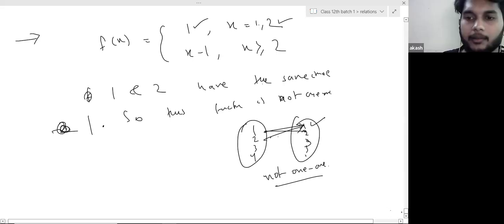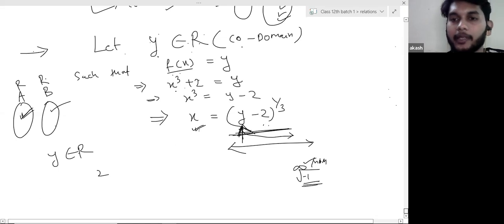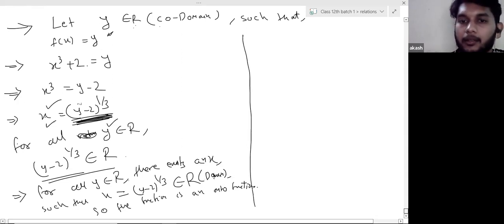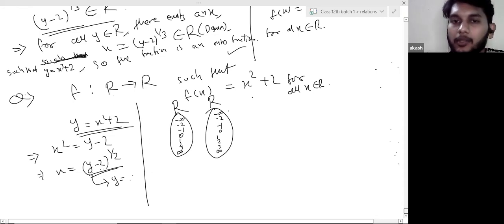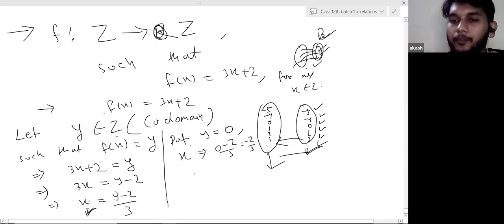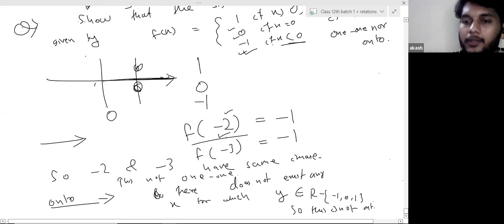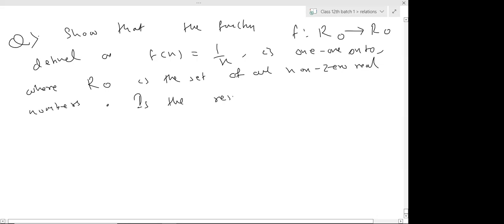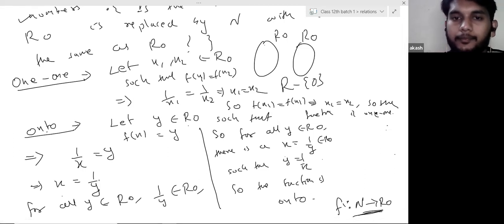Learnivio | Important Questions On Surjectivity | Relation | Lect 7 | 12th MEC | 20-06-2022